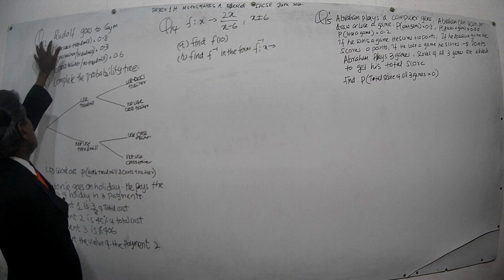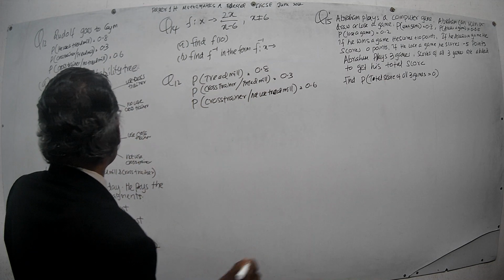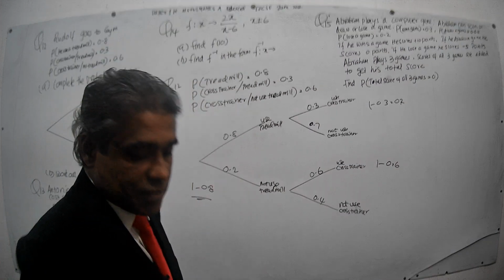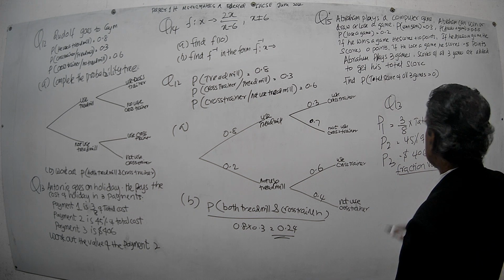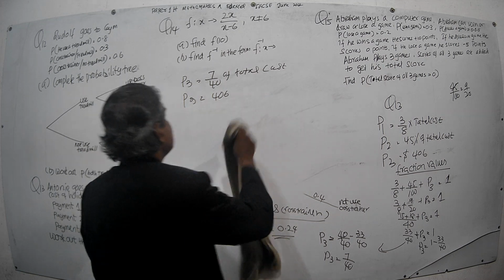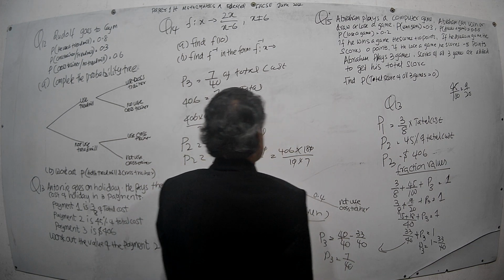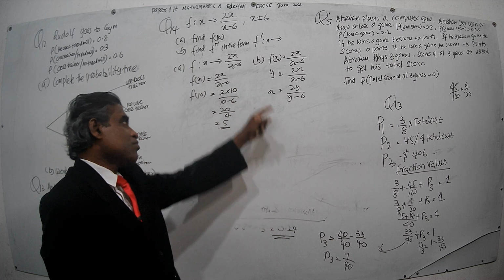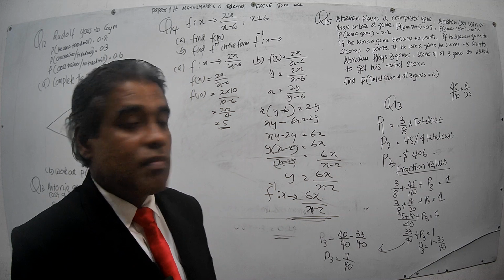Q12 to Q14 Paper 1H Mathematics A Edexcel IGCSE June 2022|Probability|Fractions|Functions|Percentage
Q6 to Q11 of Paper 1H of Mathematics A of Edexcel IGCSE June 2022|Volume|Indices|Factors|Circle|%